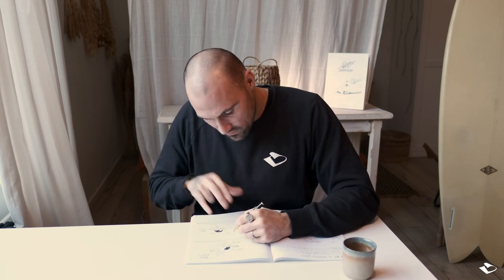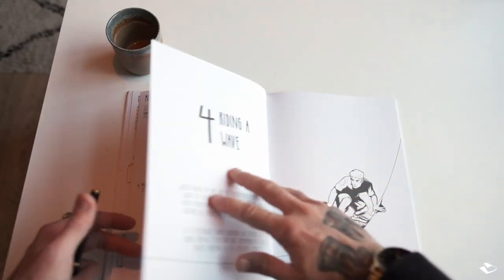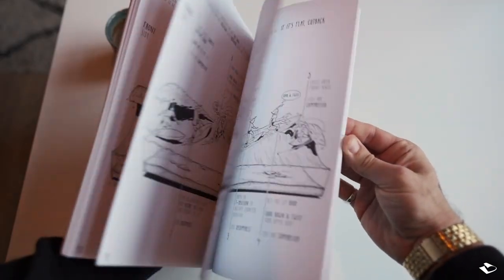surf companion - how to use it the most effective way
In this Video I show you how to use your surf companion in the most effective way.

If you want to improve your surfing than get YOUR own Surf Companion, NOW: